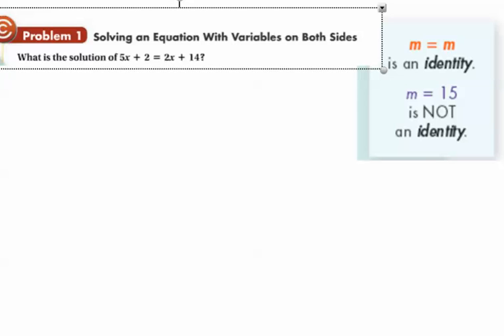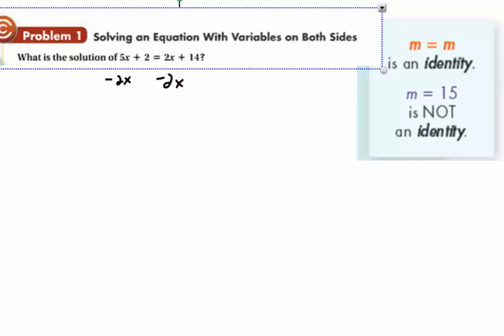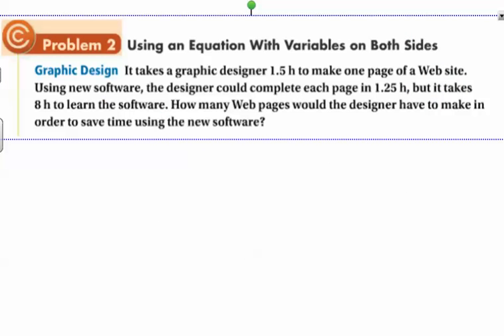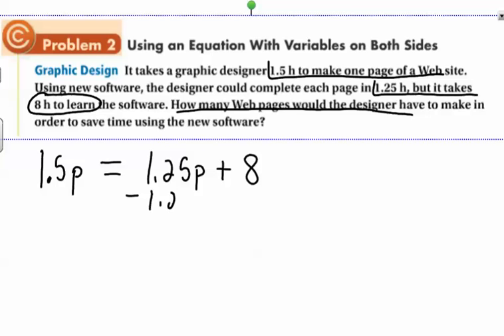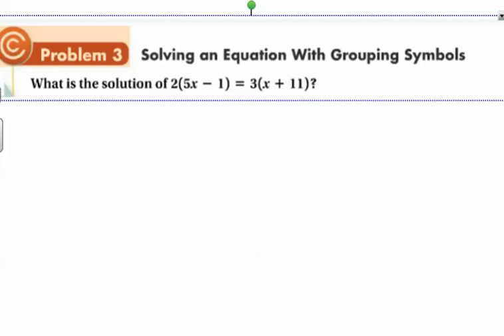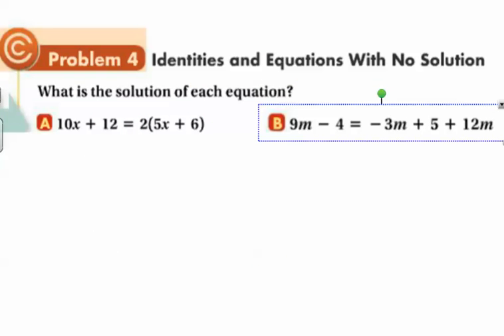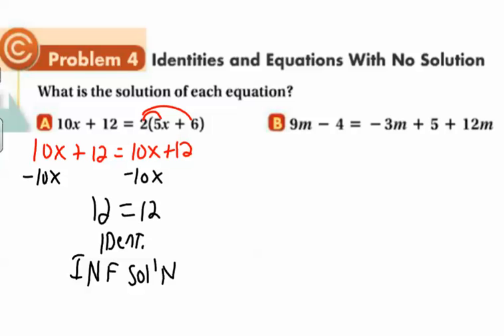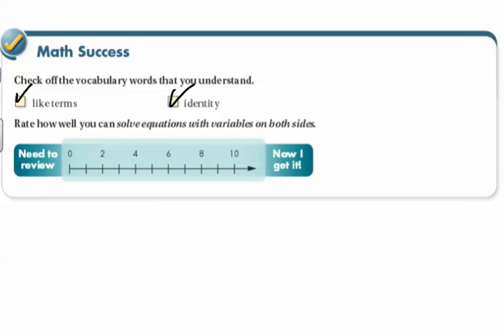2-4 Variables on Both Sides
variables on both